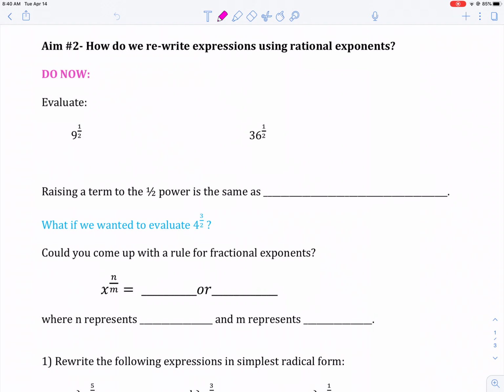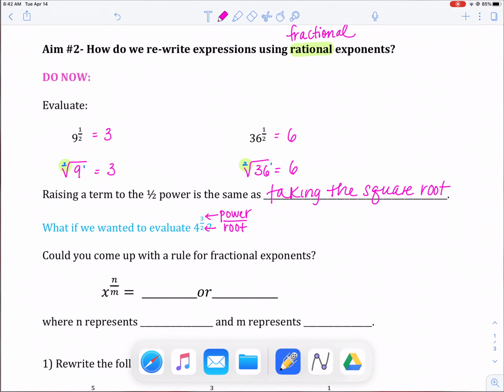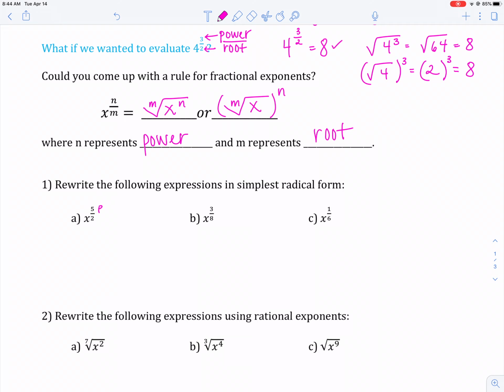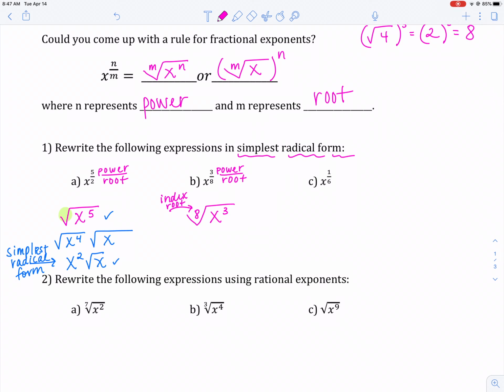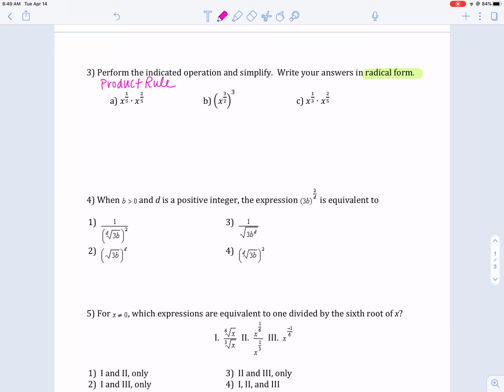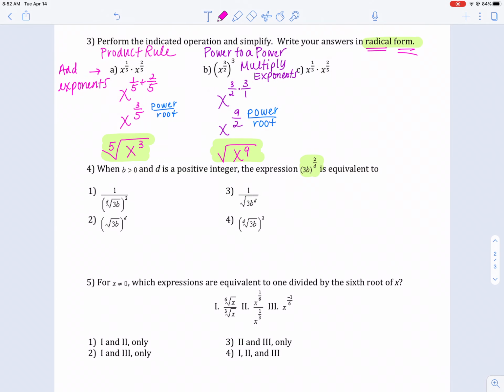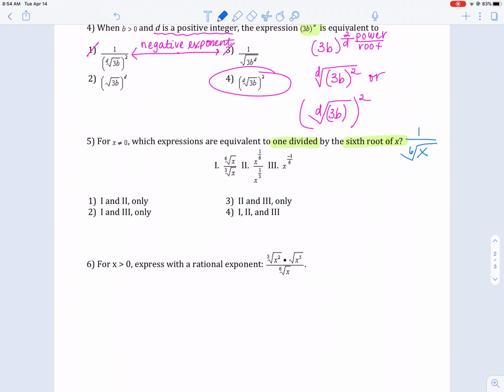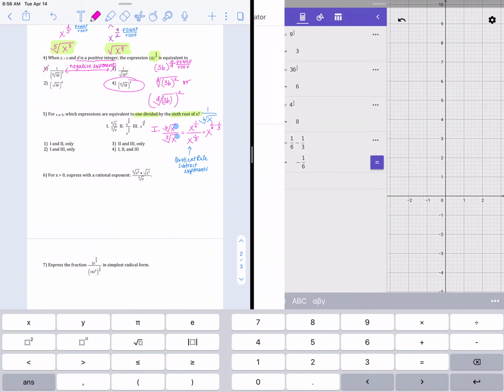02 Rewriting Expressions Part 1